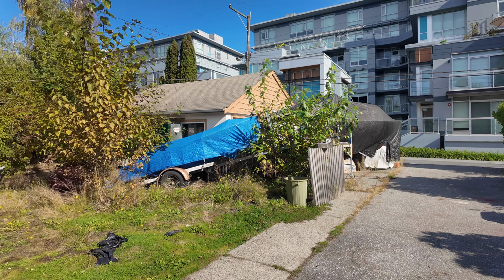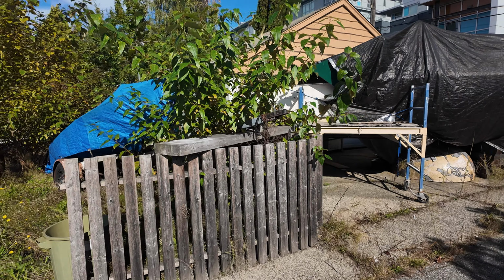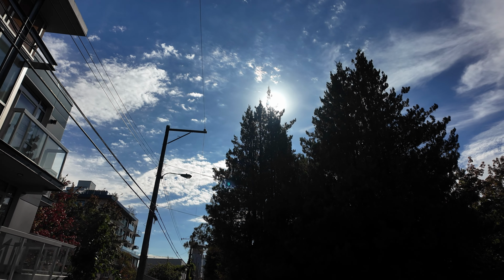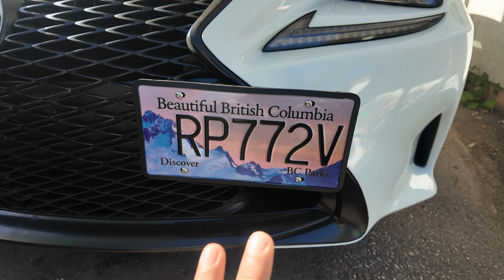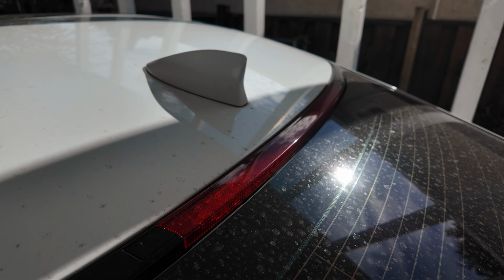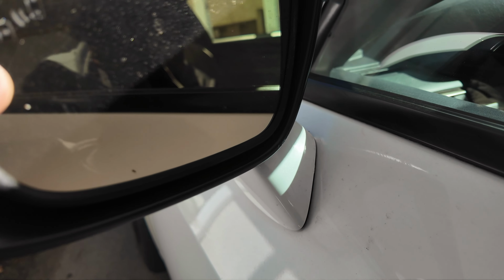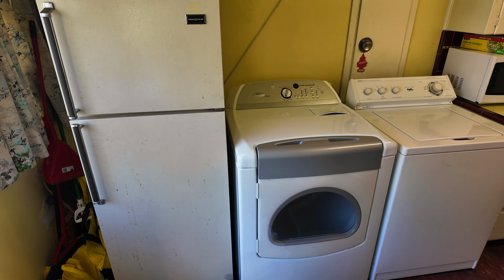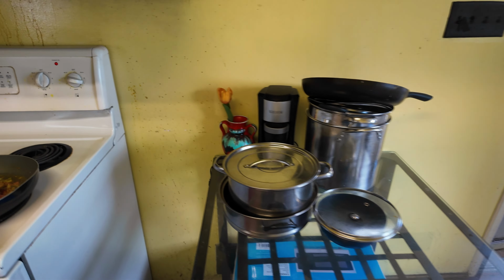October 10, 2024